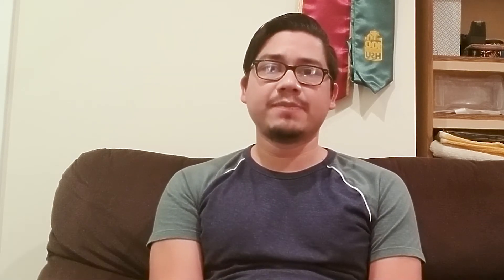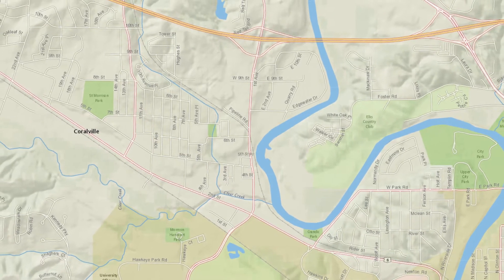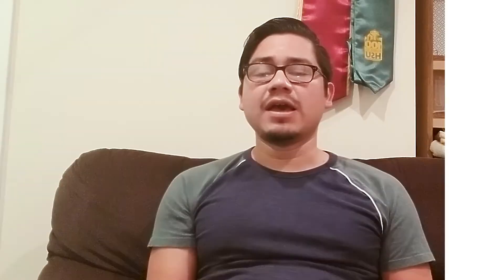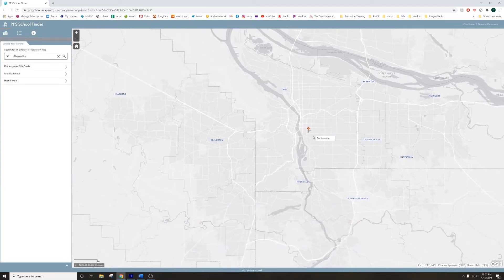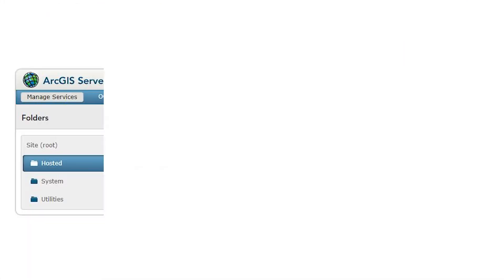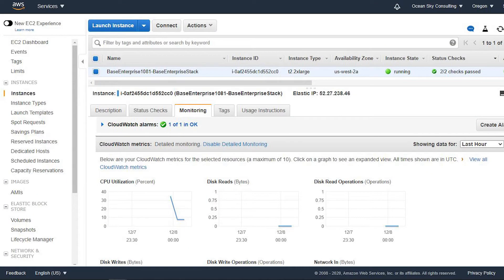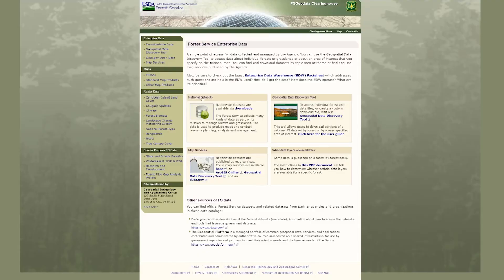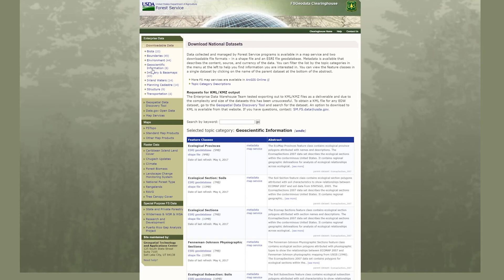Geographic Information Systems at PCC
Portland Community College’s GIS program combines cartography (mapmaking), spatial analysis, and data management to support research and inform decision making. The Geography department at PCC offers a one-year GIS certificate that combines GIS concepts, technology, and real-world experience.